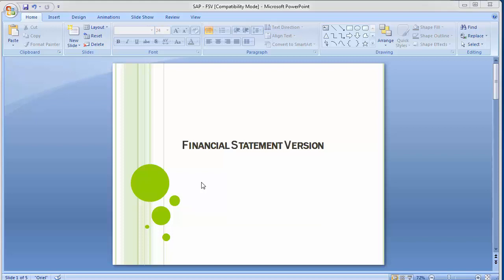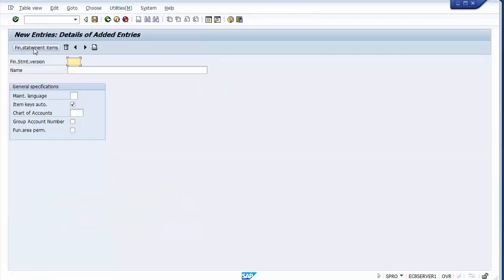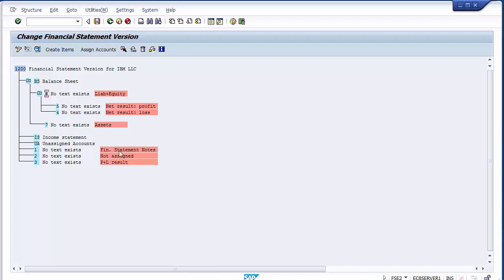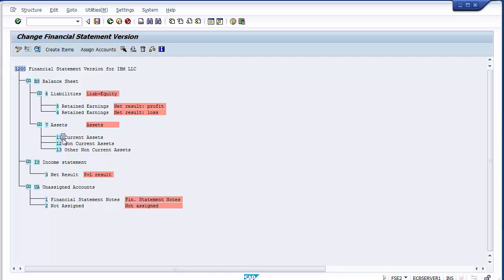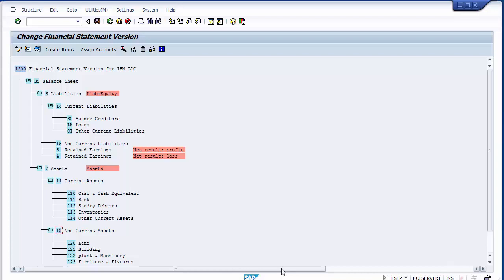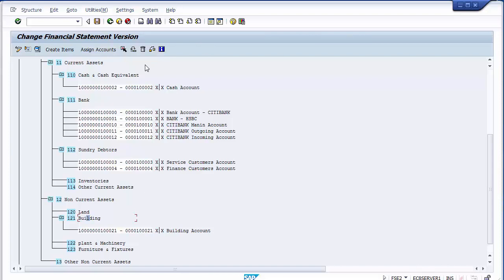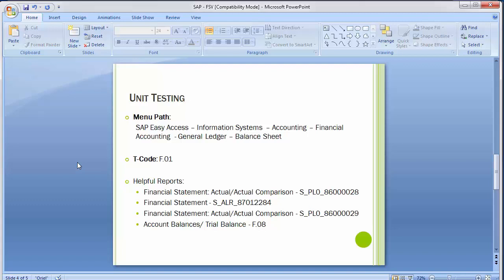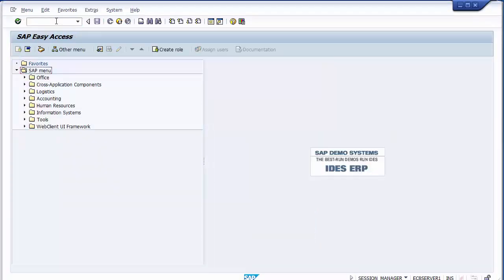33 Financial Statement Version